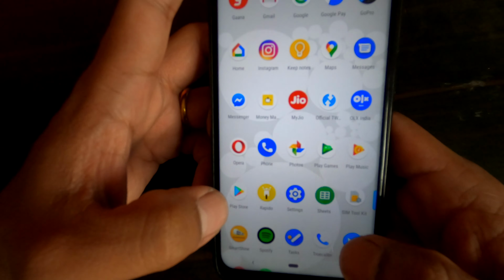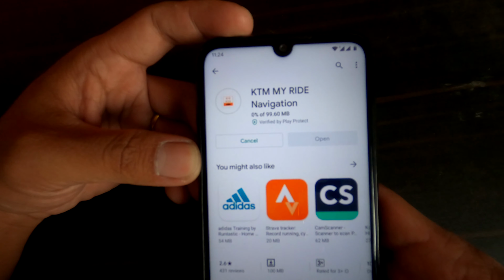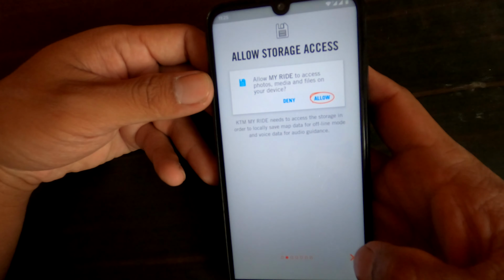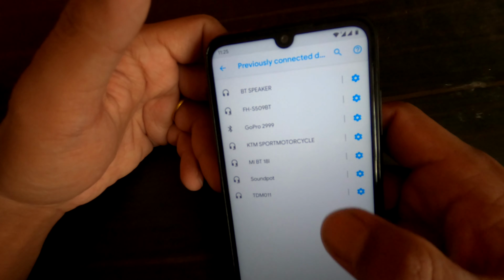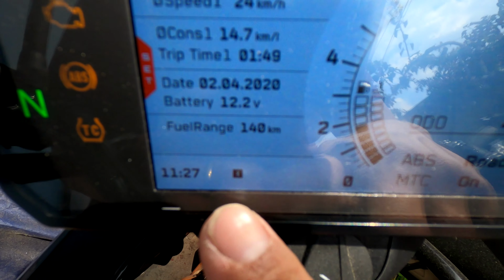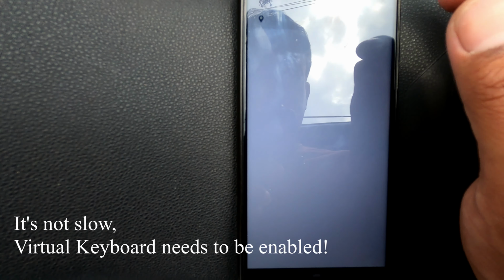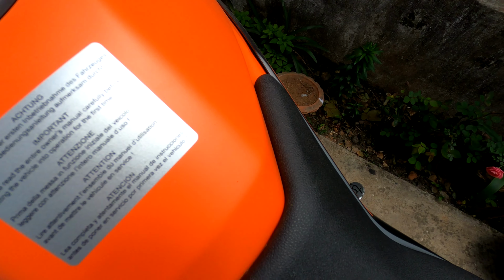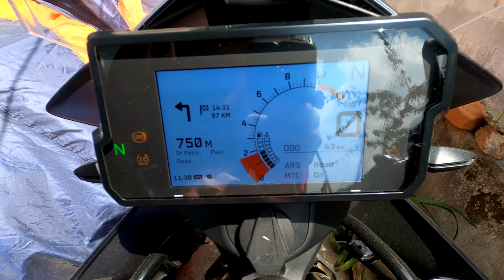KTM 390 ADVENTURE | Set up turn by turn navigation on the console!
Hot to setup turn by turn navigation on the KTM 390 Adventure.
Right from downloading the app from the play store to installing and connecting it with the motorbike, and setting up the app to display navigation direction on the console of the bike.

Gear that I use to shoot:
Sony ZV1
GoPro Hero 11
Rode Me Mic
GoPro Mic Adapter
Micro SD Card
SD Card
ND Filter for GoPro
Helmet mount
Ulanzi Cage